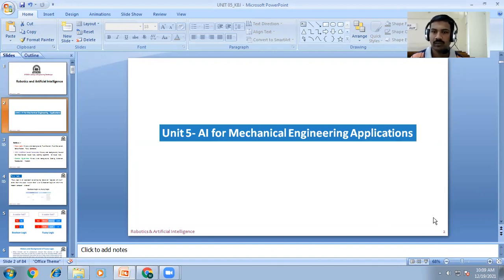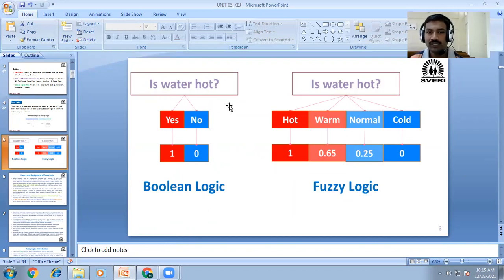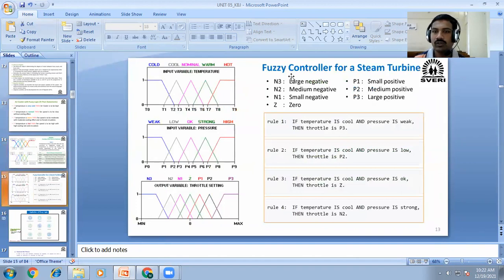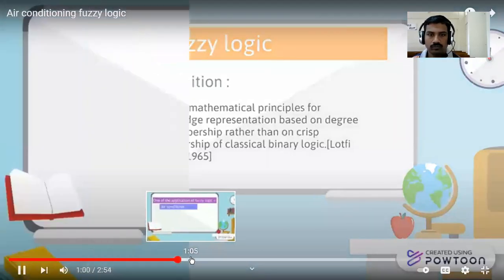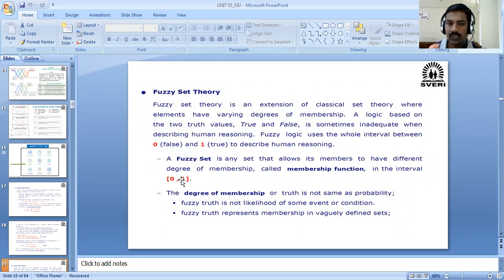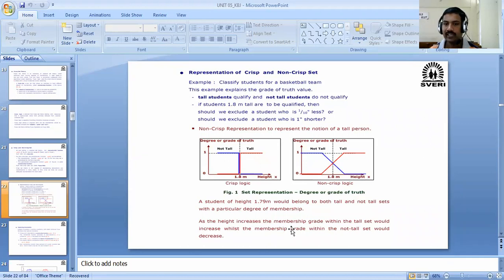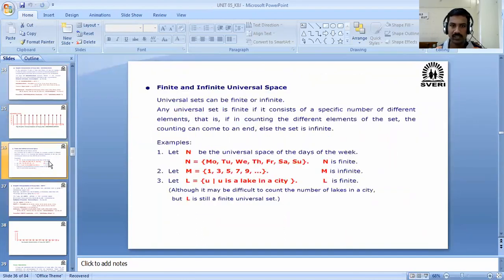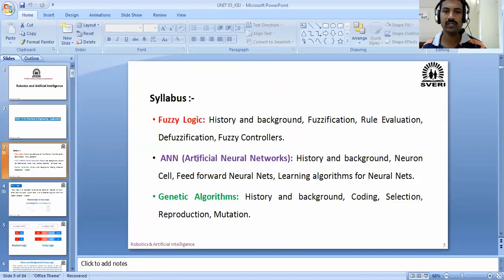Fuzzification, Rule Evaluation, Defuzzification